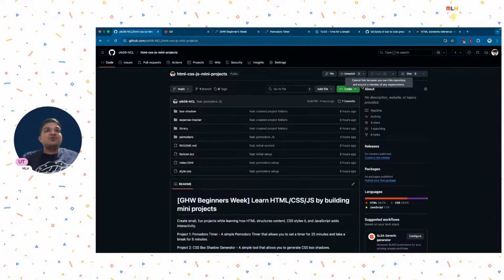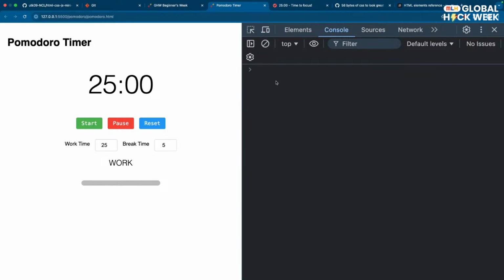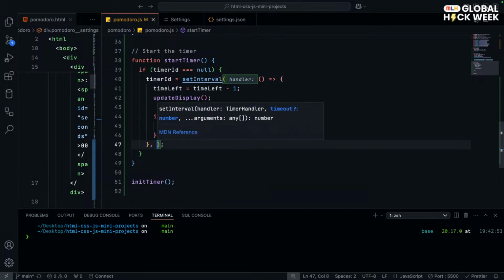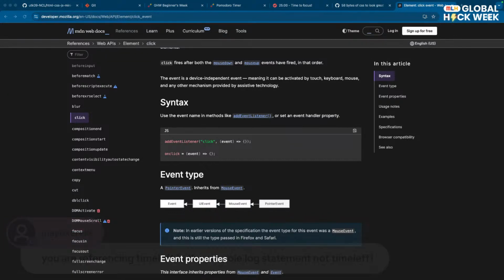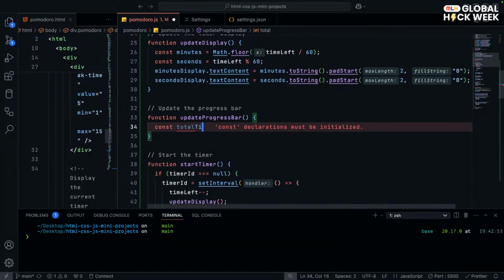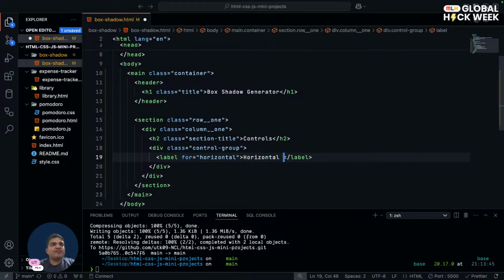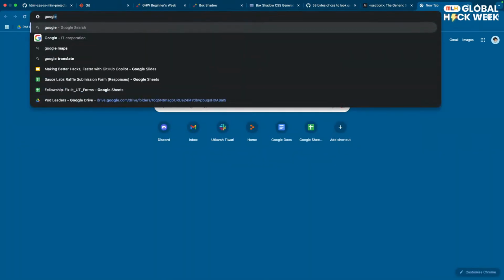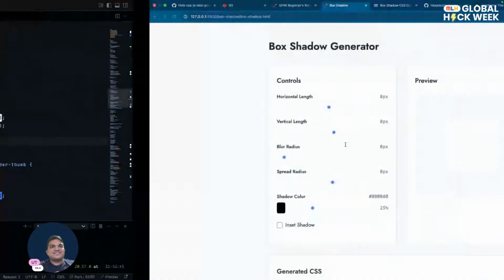[GHW Beginners Week] Learn HTML/CSS/JS by building mini projects - Part 3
Create small, fun projects while learning how HTML structures content, CSS styles it, and JavaScript adds interactivity. Tune in to a hands-on stream with UT, Coach at MLH, to master HTML, CSS, and JS!

Project 1: Pomodoro Timer - A simple Pomodoro Timer that allows you to set a timer for 25 minutes and take a break for 5 minutes.

Project 2: CSS Box Shadow Generator - A simple tool that allows you to generate CSS box shadows.

Project 3: My Library Page - A simple library page that allows you to Fetch books from OpenLibrary API and add them to your library.

Project 4: Expense Tracker and Calculator - A simple expense tracker and calculator that allows you to add and remove expenses and calculate the total.